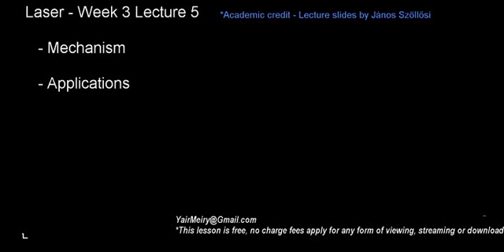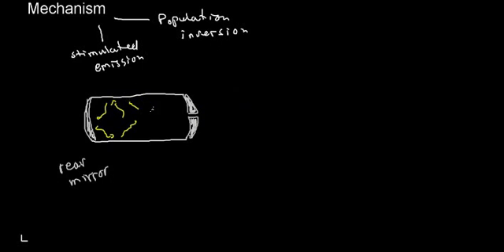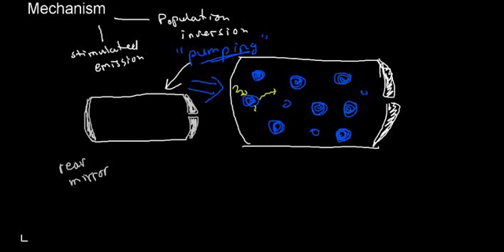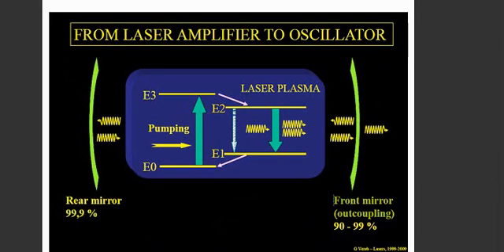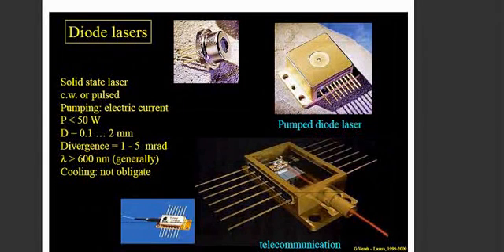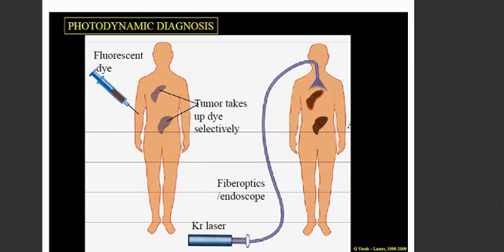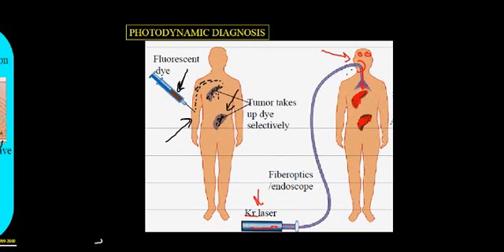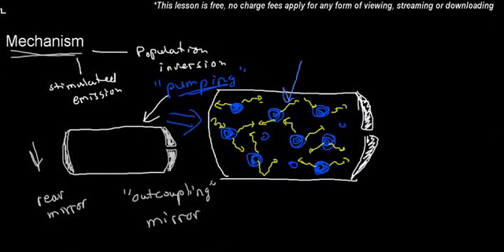lecture 5 part 2 (Laser mechanism, applications for lasers)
How laser is generated, applications of lasers